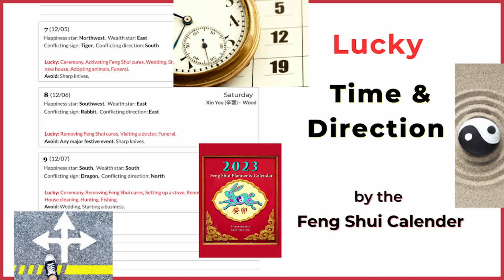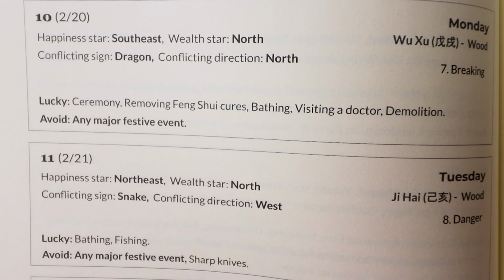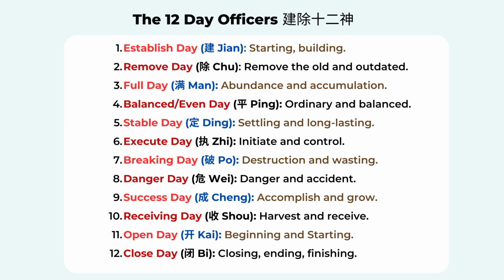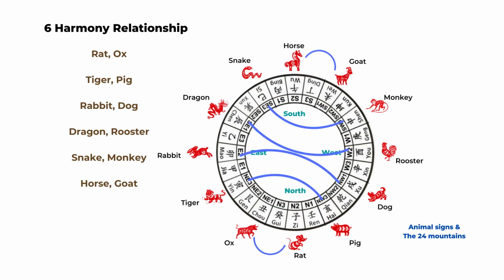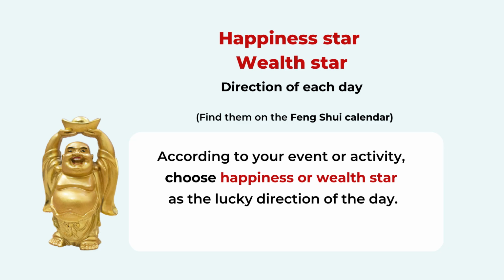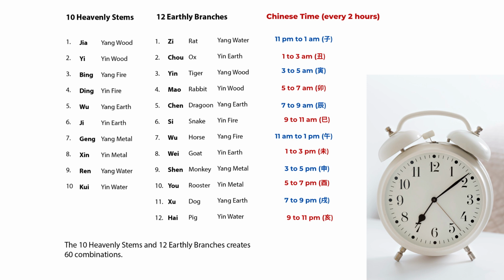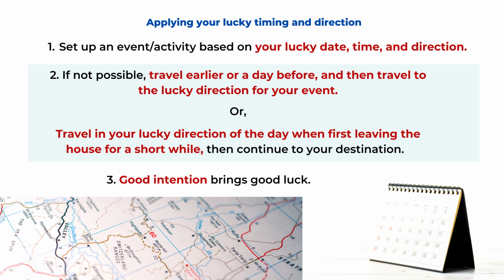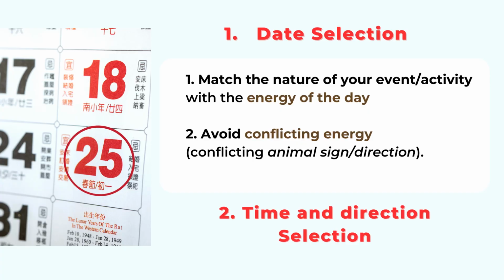Lucky timing and direction with a feng shui calendar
How to use a Feng Shui calendar to find an auspicious time and direction for your big event or activity? And how to apply the lucky time and direction to increase your chance of success? The Feng Shui date selection using a traditional lunar calendar (Tong Shu) can be confusing. We try to keep it simple and practical but still understand some theories behind it.

Free 2023 Feng Shui download and the first 2 weeks of January Feng Shui calendar:

📕 The digital PDF version of the 2023 Feng Shui Planner and calendar can be purchased

*Sometimes I do make mistakes. Please kindly point them out in the comments. I am open to discussion and different opinions.